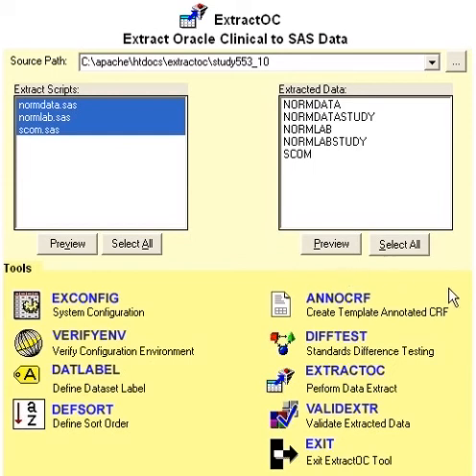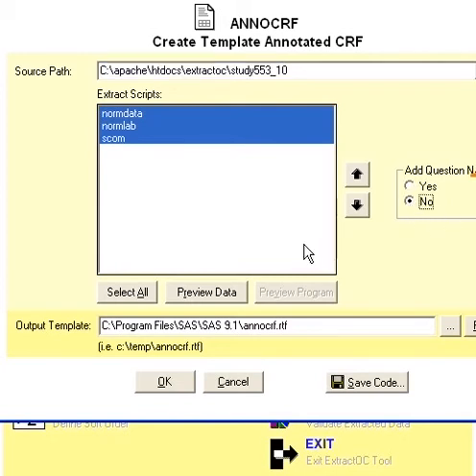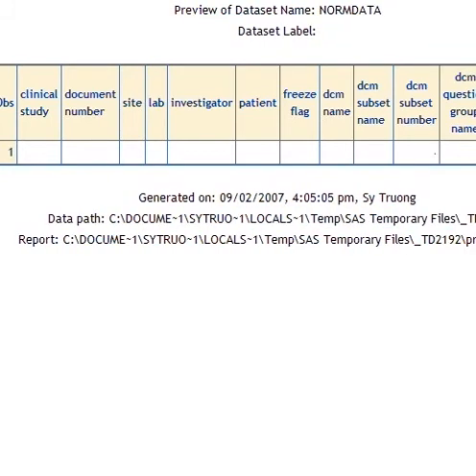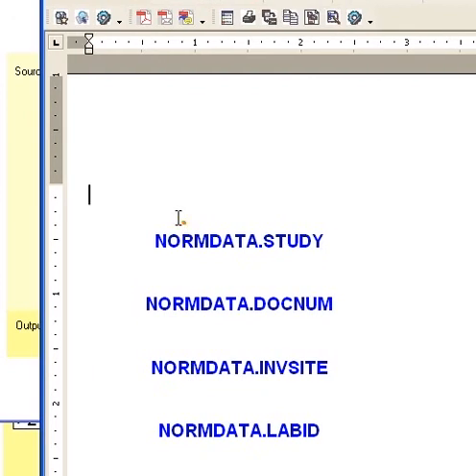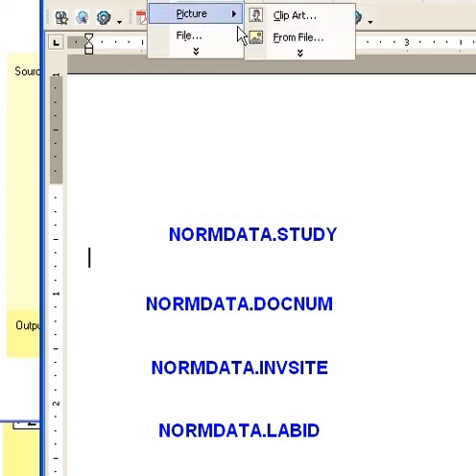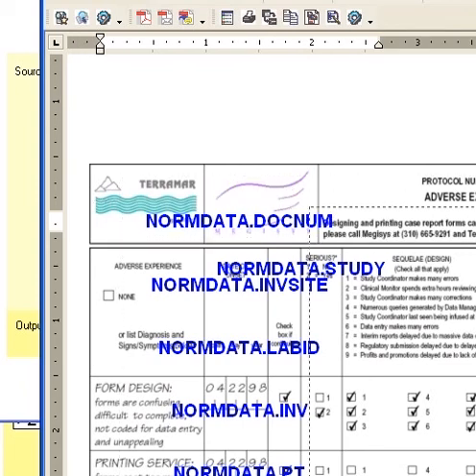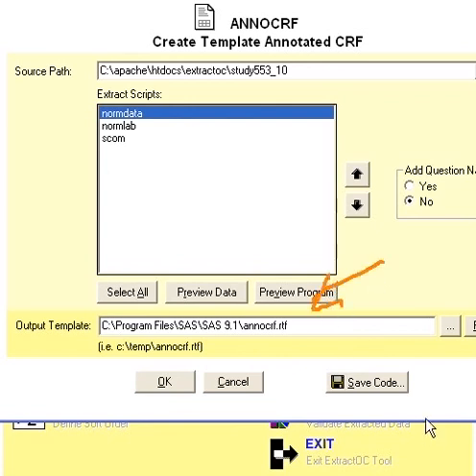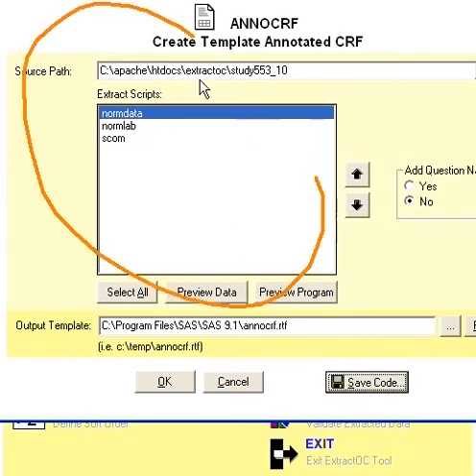ExtractOC Tutorial: ANNOCRF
Tutorial for  ExtractOC on ANNOCRF. Automated Oracle Extract to SAS